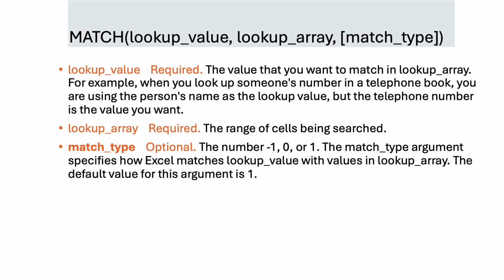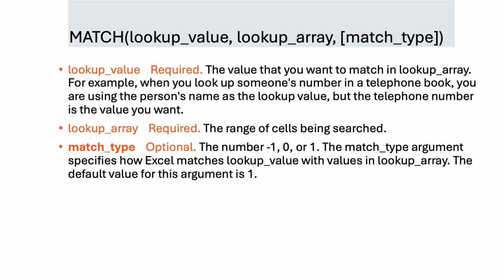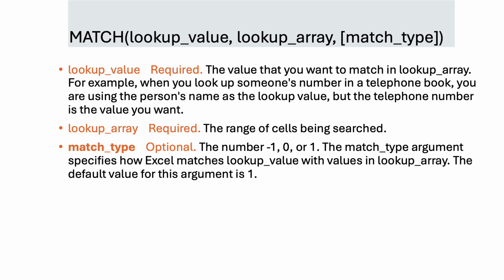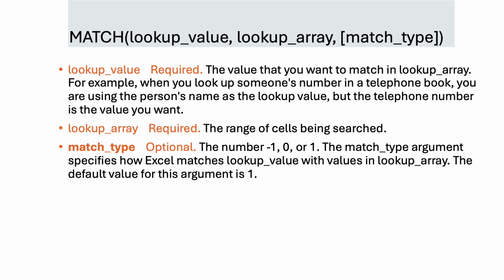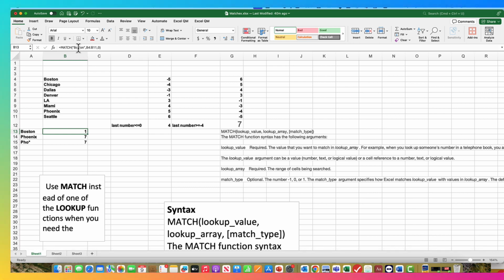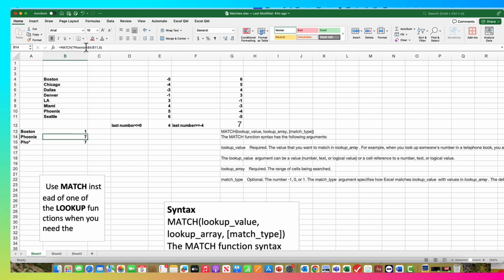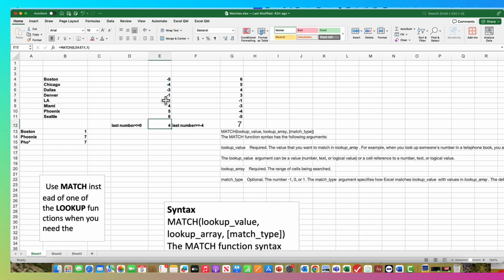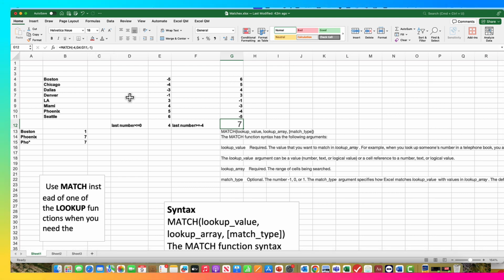Match function in Excel--look for the position of a value in a data arrange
This video explains how to set up and use Match function in  EXCEL